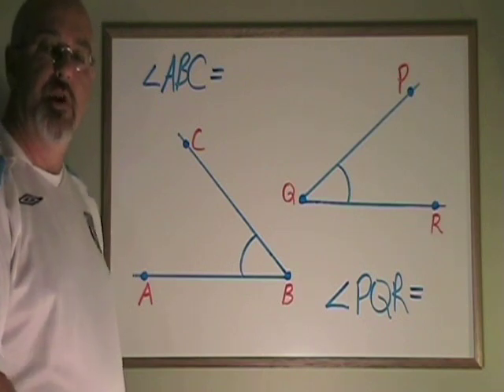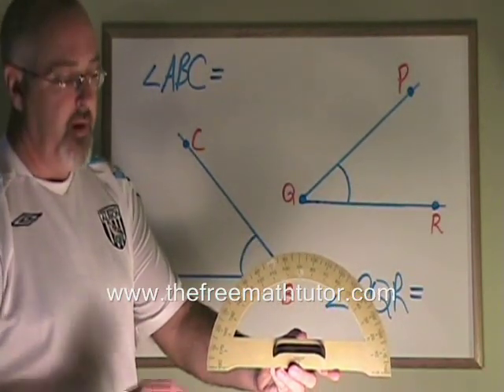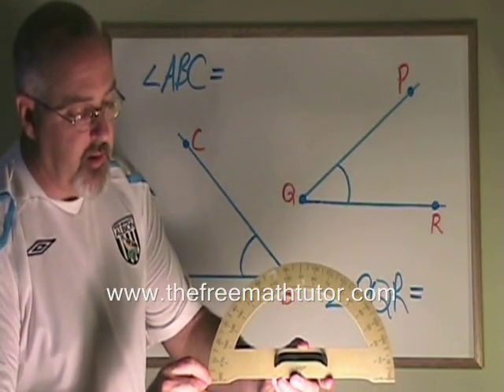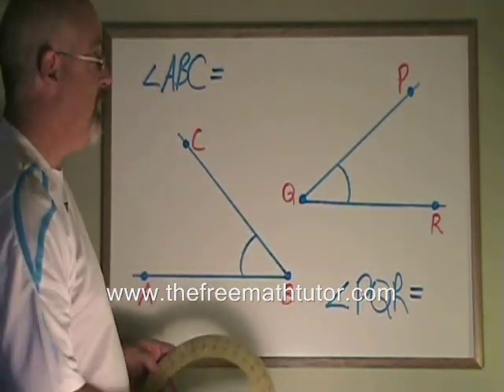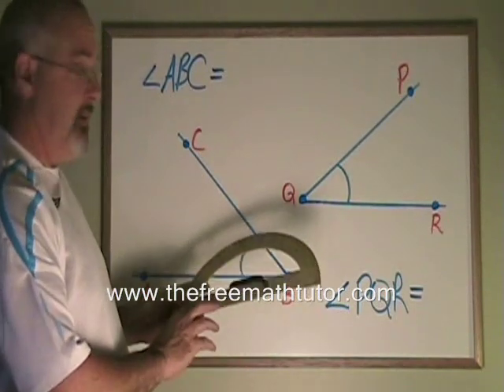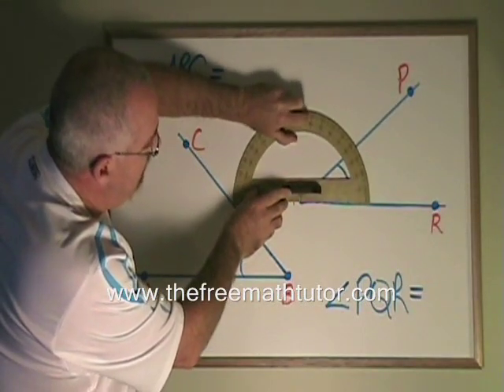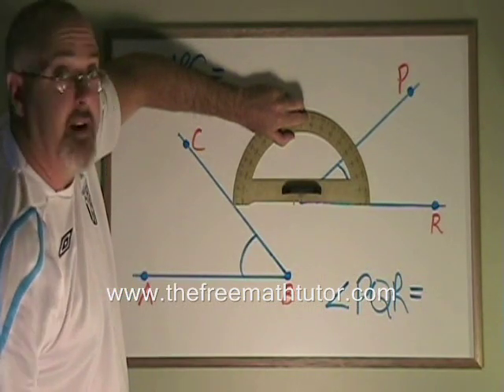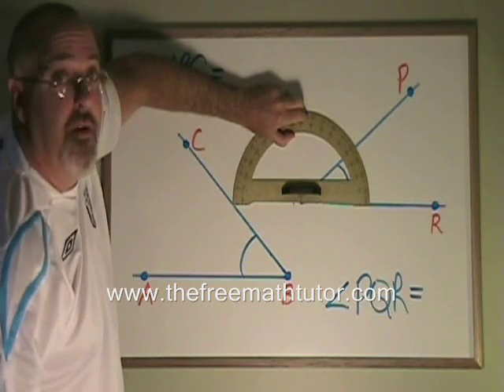Measuring Angles With a Protractor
This video illustrates how to measure angles with a protractor, and explains why a protractor has two sets of numbers. For part 2 of this video, as well as many more instructional Math videos and exercise and answer sheets, go to: